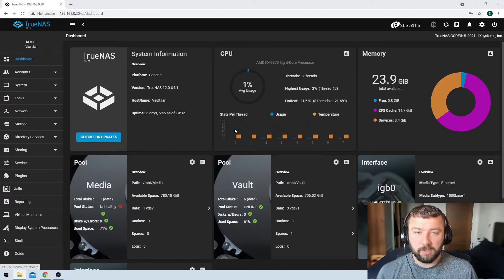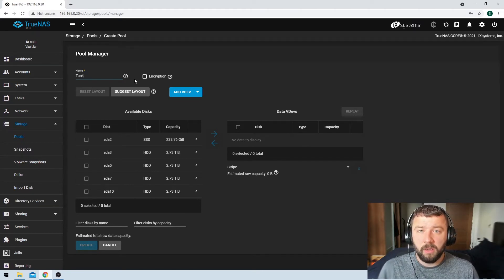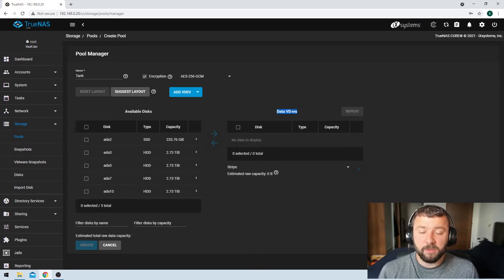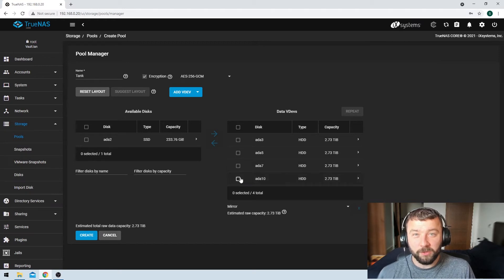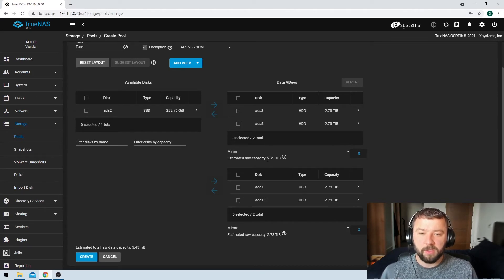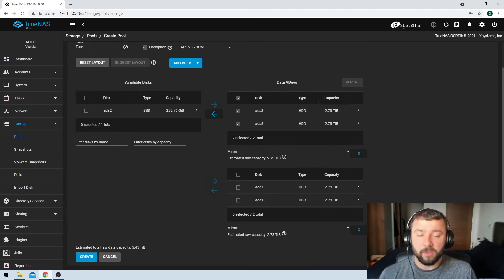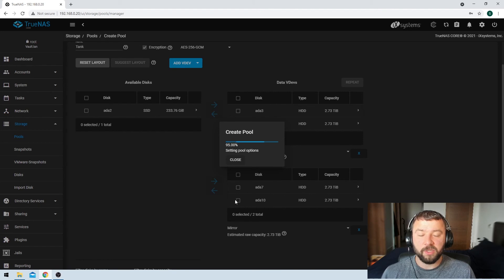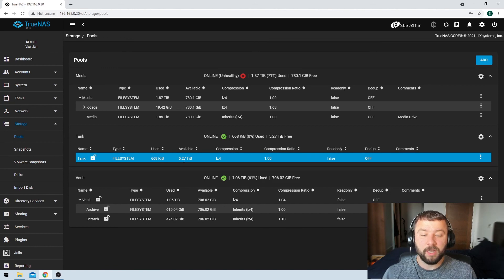Create an encrypted Pool | Managing TrueNAS Core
In this video, we will create an encrypted pool in TrueNAS & FreeNAS.

00:00 Intro
00:14 Create a pool
00:52 Encryption?
02:24 Layout drives & VDevs
09:23 Outro